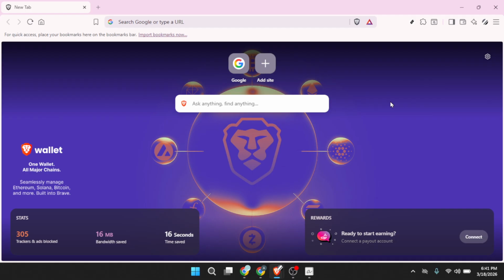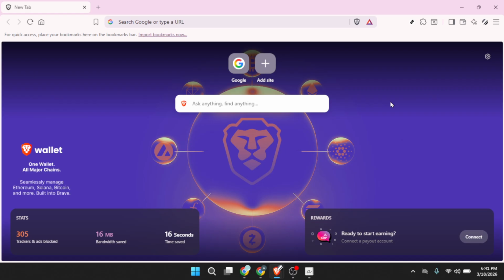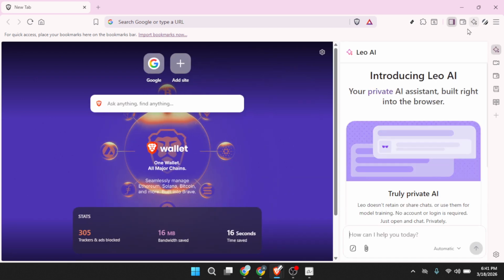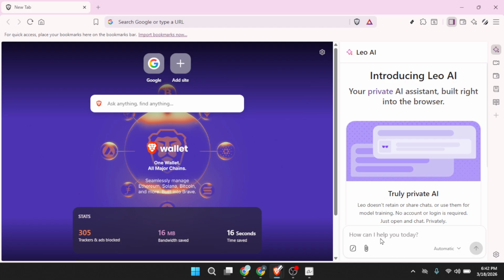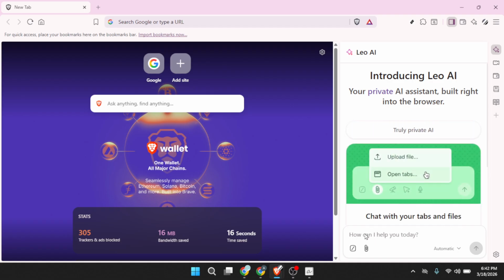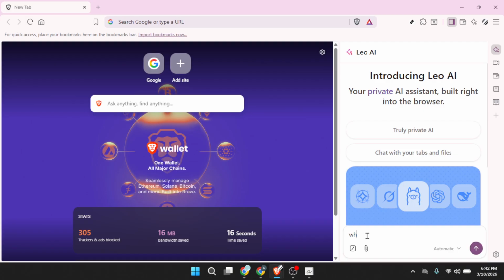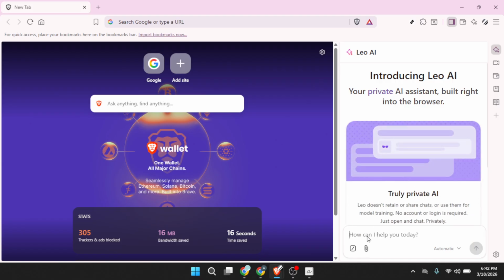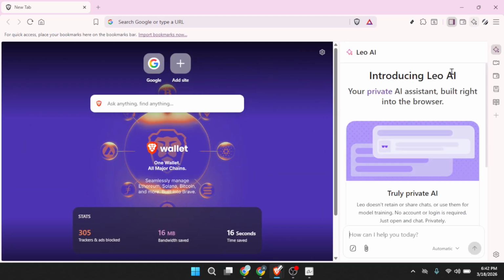How To Directly Chat With Leo AI In Brave Browser (Updated 2026)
In this video, we discuss how to chat with AI directly in your browser by leveraging the powerful Brave Leo feature. Utilizing this built-in AI assistant transforms your internet browsing into a smart browsing experience. Dive into this tech tutorial to master generative AI tools and access futuristic web research tools.

00:00 Intro
00:20 Opening Brave browser
00:28 Brave browser interface overview
00:43 Locating the Leo AI icon
00:58 Shortcut to Brave's assistant
01:03 Finding Leo AI among extensions
01:14 Accessing the Leo AI side panel
01:21 Sending messages to Leo AI
01:26 Creating new lines in chat
01:30 Use cases for Leo AI
01:43 Refining AI responses
01:50 Managing conversation context
01:59 Privacy and sensitive information
02:03 Reviewing the setup process
02:10 Benefits of using Leo AI
02:18 Tips for better prompts
02:26 Outro